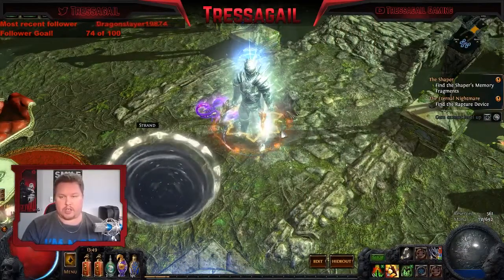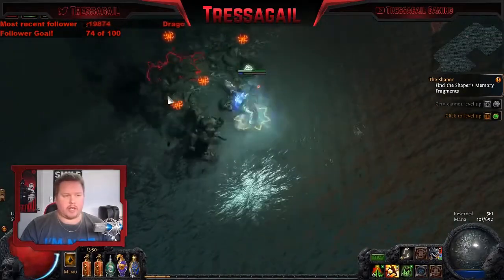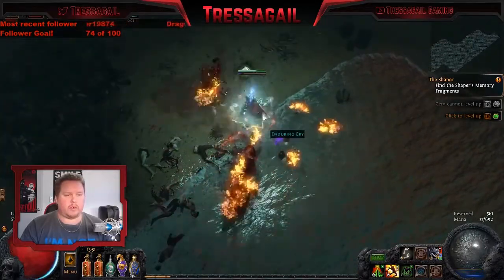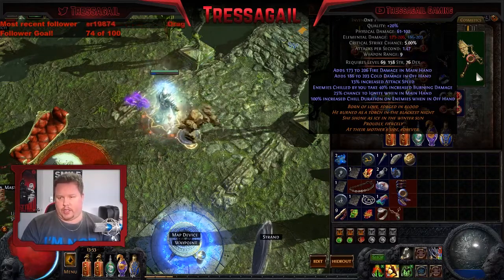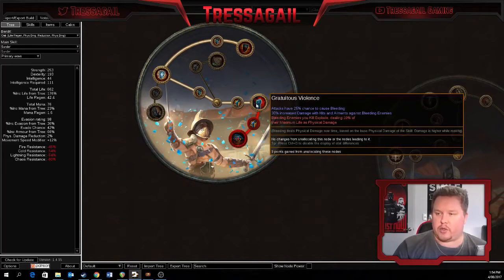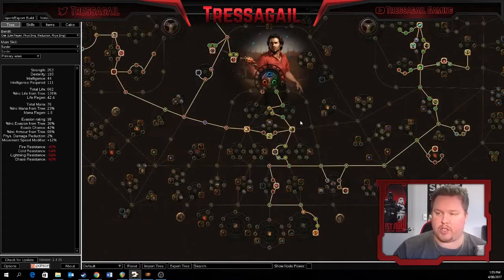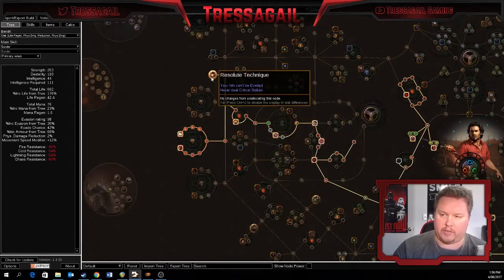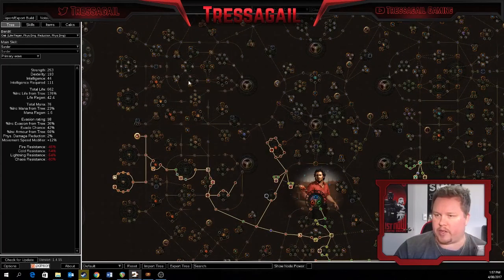Sunder build guide 3.0 starter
3.0 Starter build.
This is a quick guide for the sunder build i tested in the 3.0 Beta.
H/C viable and quick and easy to play.